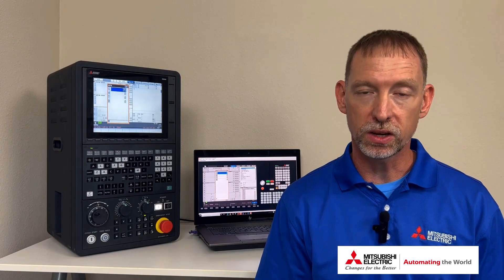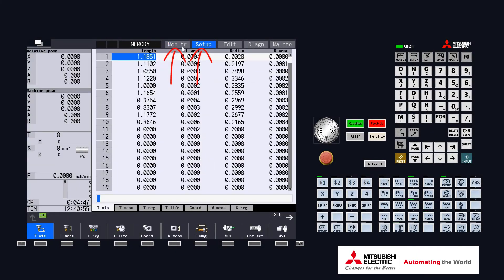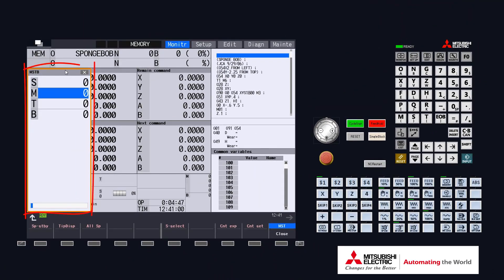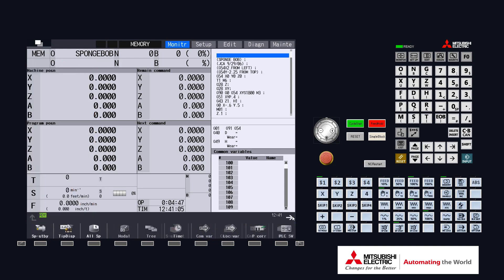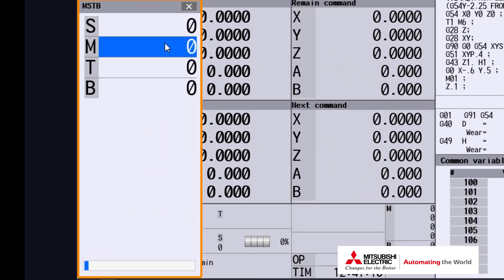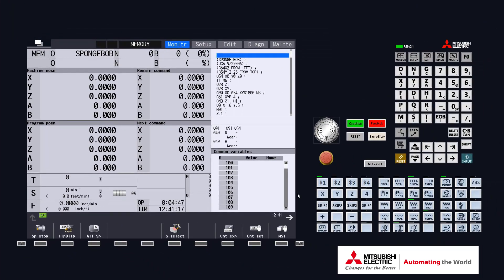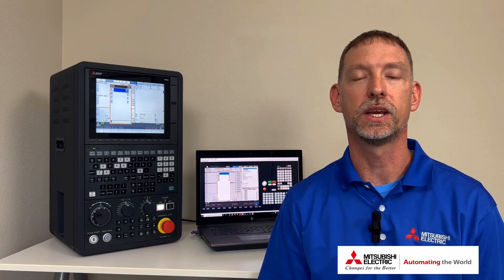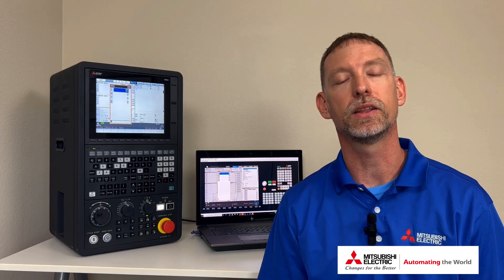Mitsubishi Electric CNC Quick Tips | Running M Codes On The Fly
M Codes are miscellaneous codes that generally turn on and off things on the machine. For example, turning on and off the coolant, or starting or stopping a spindle. In this video, learn of a quick and easy way to run M Codes.